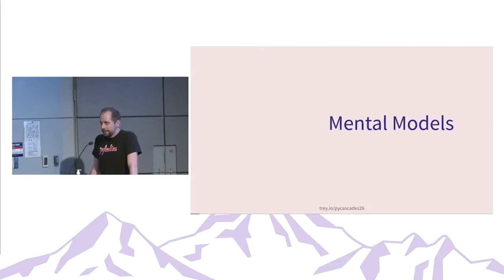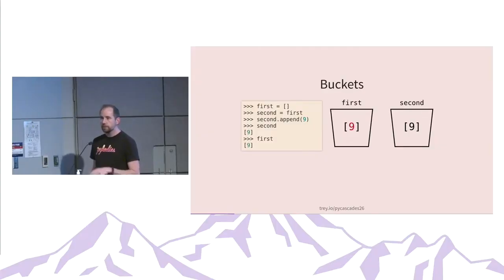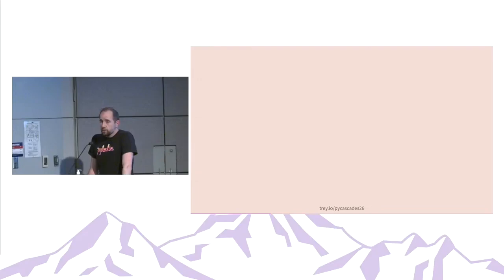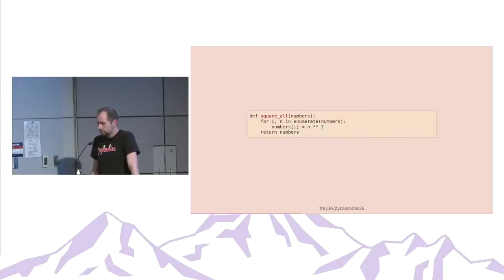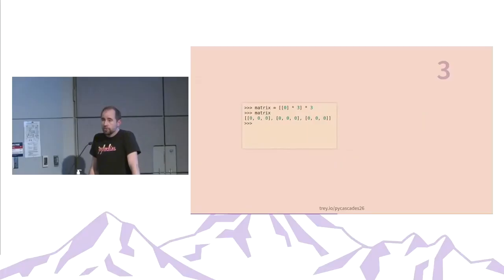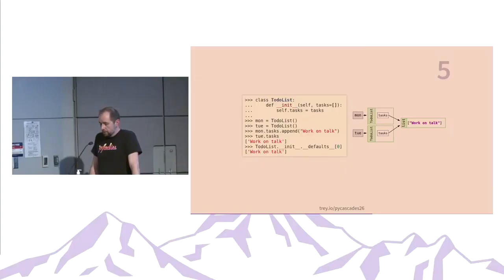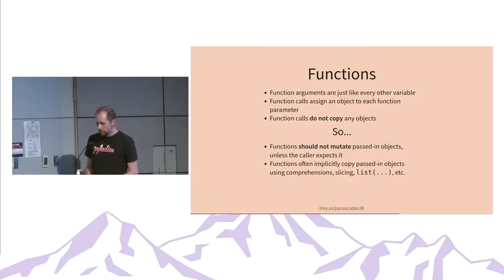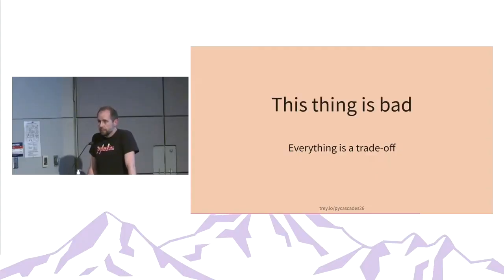Variables and objects in Python: it's pointers all the way down - Trey Hunner - PyCascades 2026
In Python, assignment statements don't copy objects, and data structures don't actually contain objects. These two surprising facts have a *lot* of interesting consequences and are the reason behind many of Python's design decisions.

In this talk, we'll explore the reference-like nature of Python's variables and objects, noting both the benefits and gotchas involved.

Among other ideas, we'll see that in Python:

- The word "change" is ambiguous
- Copying is usually explicit
- Tuples aren't always immutable

During the process, we'll consider our own mental model of Python.

In Python, it's pointers (or references, names, bindings, or aliases) all the way down.